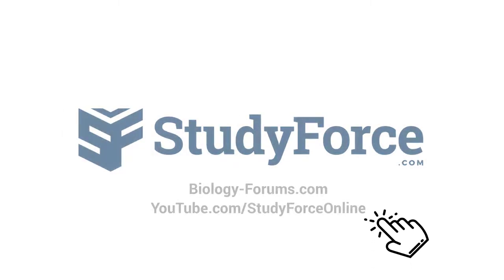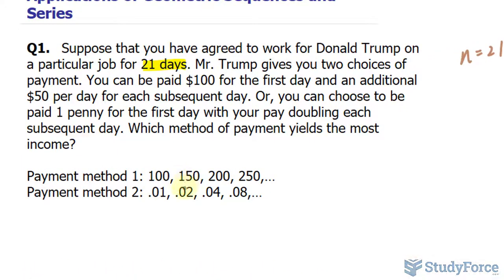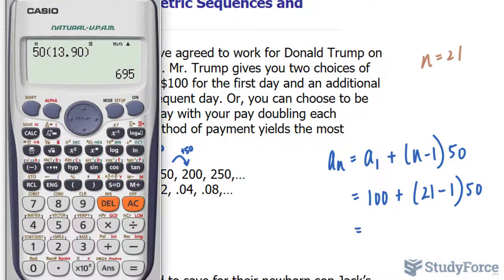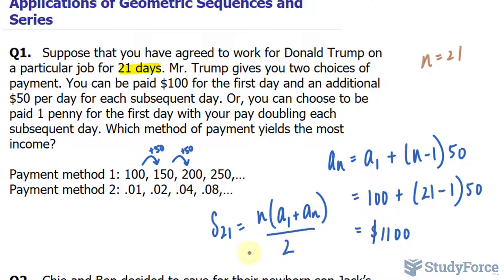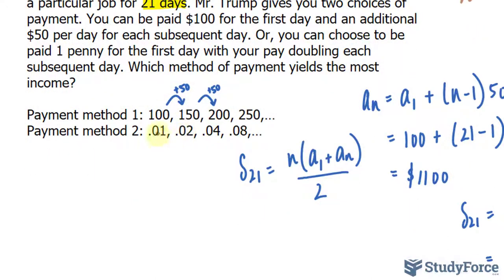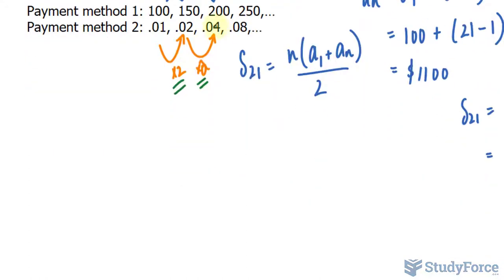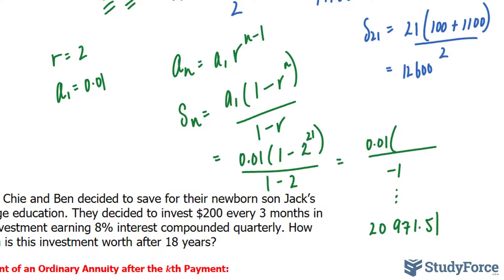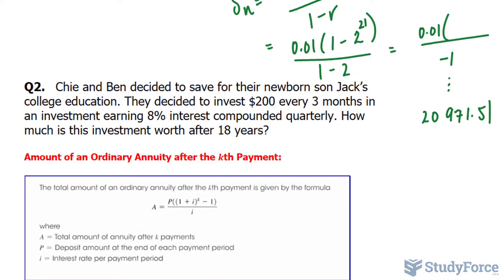Applications of Geometric Sequences and Series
Q1.   Suppose that you have agreed to work for Donald Trump on a particular job for 21 days. Mr. Trump gives you two choices of payment. You can be paid $100 for the first day and an additional $50 per day for each subsequent day. Or, you can choose to be paid 1 penny for the first day with your pay doubling each subsequent day. Which method of payment yields the most income?

Payment method 1: 100, 150, 200, 250,…
Payment method 2: .01, .02, .04, .08,…

Q2.   Chie and Ben decided to save for their newborn son Jack’s college education. They decided to invest $200 every 3 months in an investment earning 8% interest compounded quarterly. How much is this investment worth after 18 years?

Amount of an Ordinary Annuity after the kth Payment: